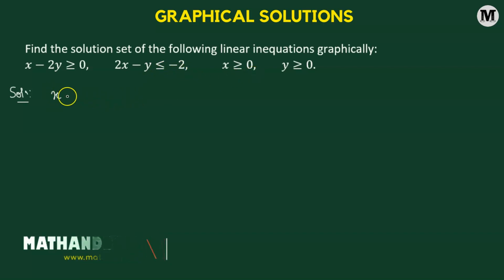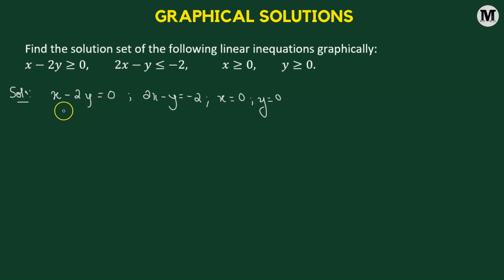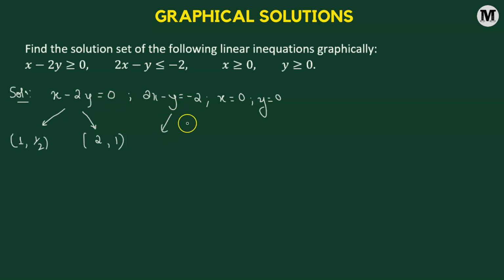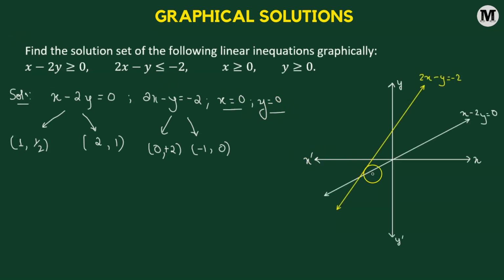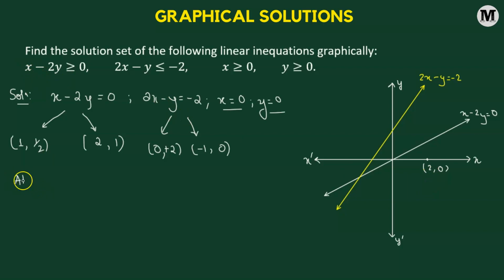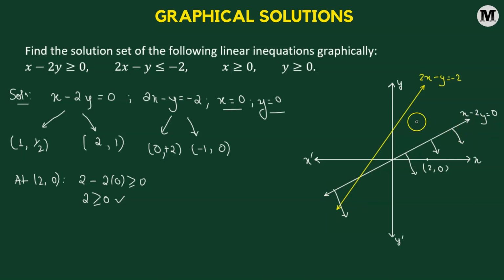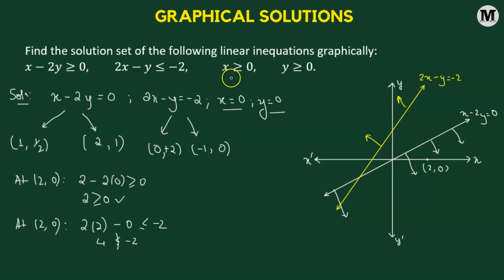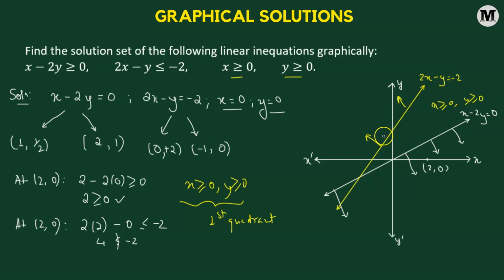9 | Linear Inequalities | Graphical Solution of Simultaneous Linear Inequalities in Two Variable